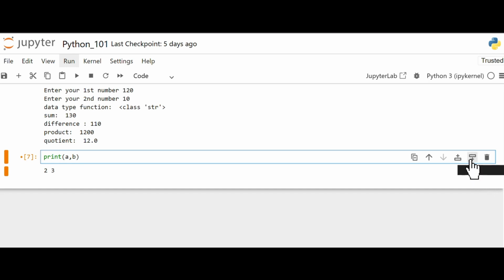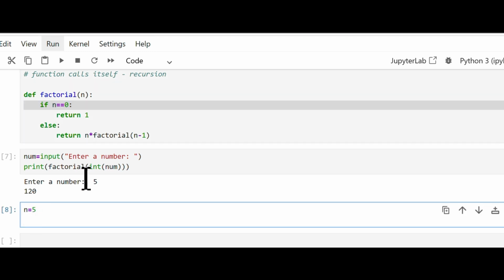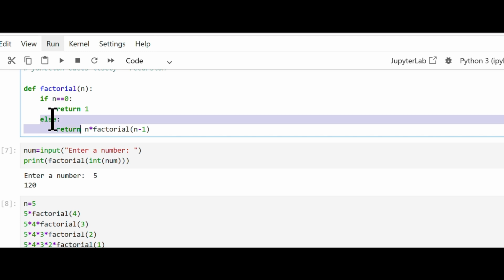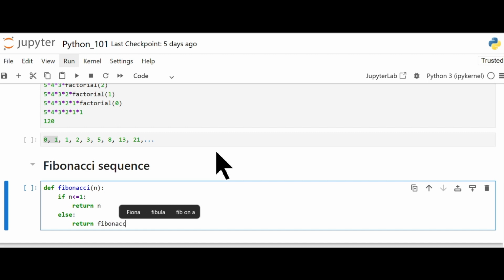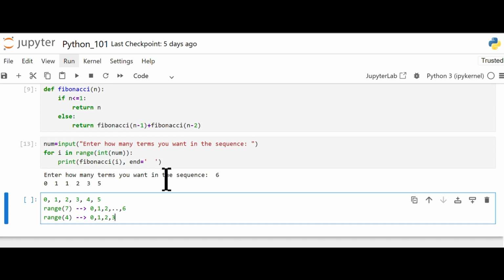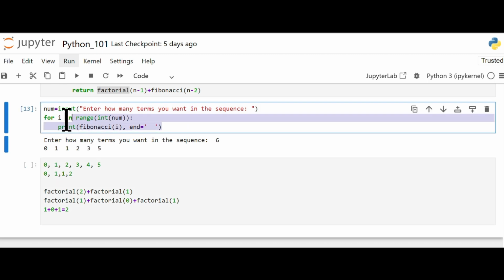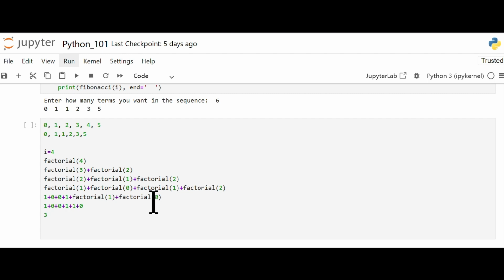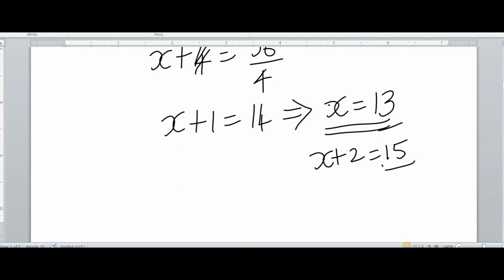Python_101_Lecture_2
Python 101: Lecture 2: Factorial calculator, Fibonacci sequence generator